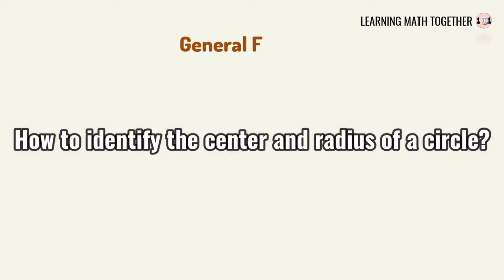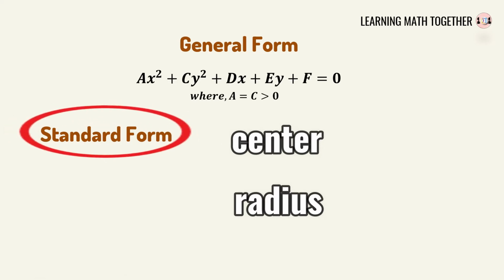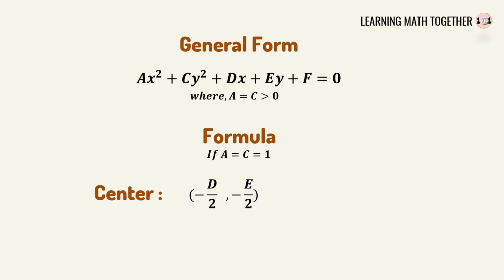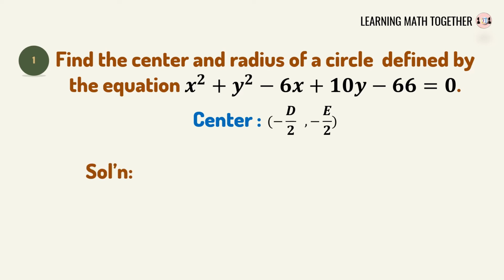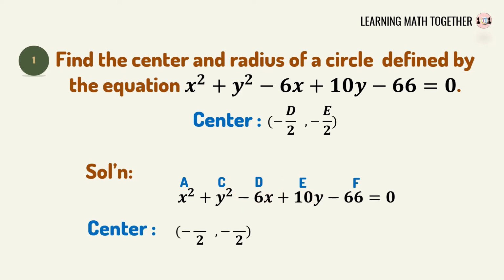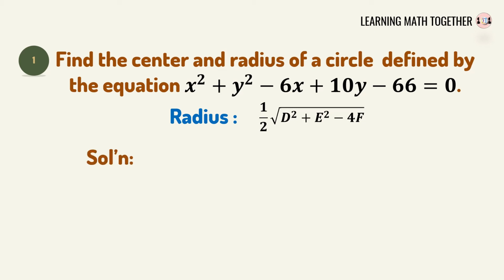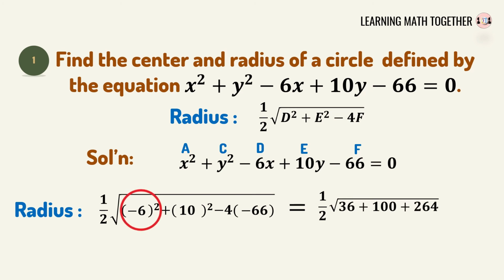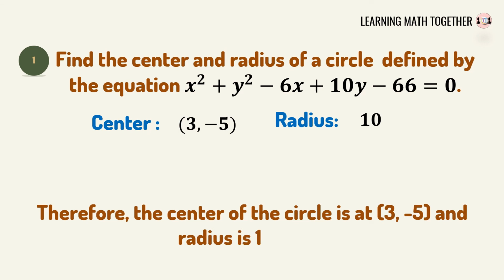Find the Center and Radius of a Circle | USING A FORMULA || LMT101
CORRECT ANSWER: Center = (2,-3)   and Radius = sqrt of 138